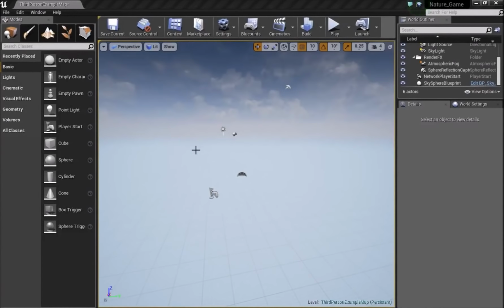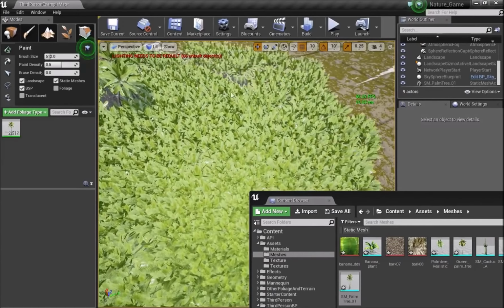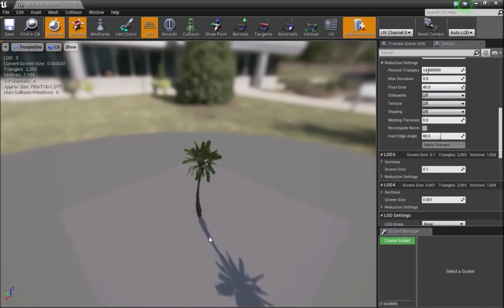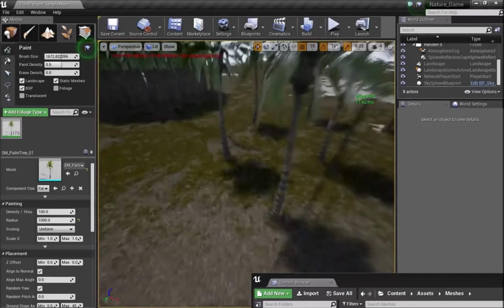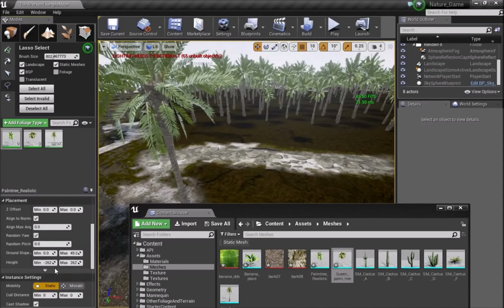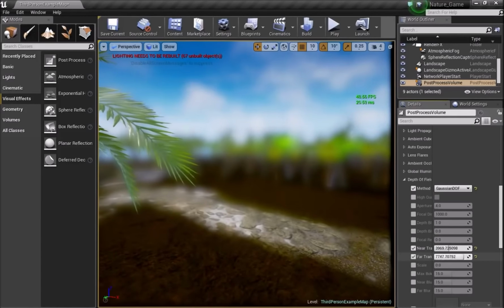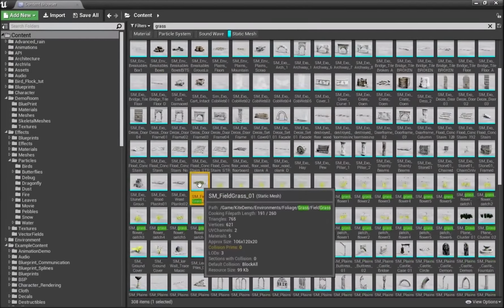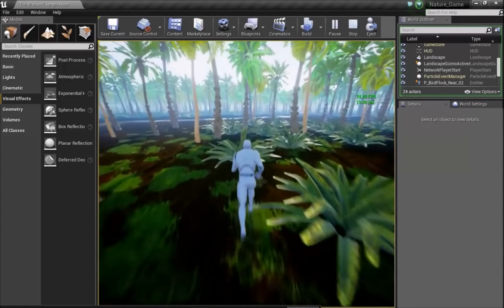Creating/Optimizing a Forest | Tutorial | Unreal Engine 4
Something similar to my landscape material can be found in the Vehicle demo for anyone interested.

Time stamps: -
Example showcase - 00:00 - 00:19
Introduction - 00:20 - 01:00
Landscape - 01:00 - 03:25
Collision complexity for meshes - 03:26 - 04:30
Foliage tool - 04:31 - 05:30
- LOD optimization inside Unreal engine 4 in mesh details 05:31 - 12:55
- Remove foliage tool (lasso select) - 12:56 - 13:25
- Foliage tool mesh painting properties - 13:26 - 16:25
- Foliage instances Collision - 16:26 - 17:25
Landscape painting - 17:26 - 18:50
Adding more trees - 18:51 - 21:33
Post Process Volume (Global) - 21:34 -  25:01
Adding more meshes and birds - 25:02 - 27:26
Migrating assets between projects (getting the kite demo grass) - 27:27 - 29:48
Dynamic lighting - 29:49 - 30:41
Height Fog  and ending speech - 30:42 - 33:20
Speed Level design - 33:21 - End

Unreal content from - Kite demo, infinity blade grass lands, VehicleGame

Some content from the free community list on the Unreal forums.